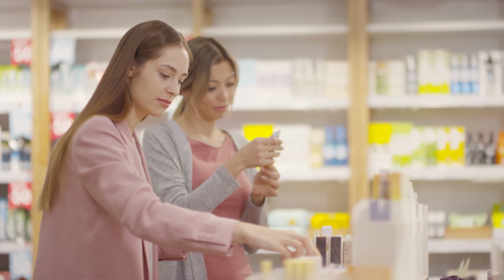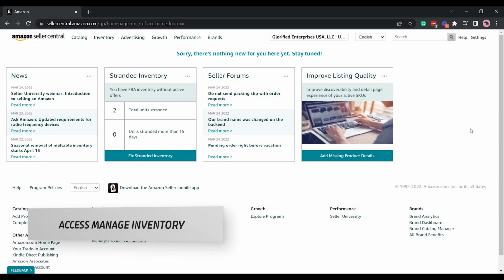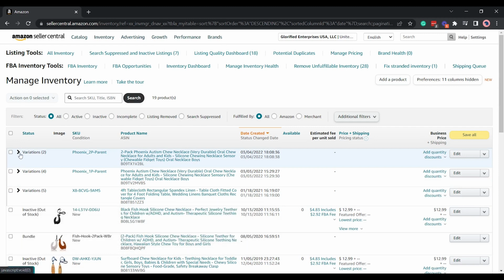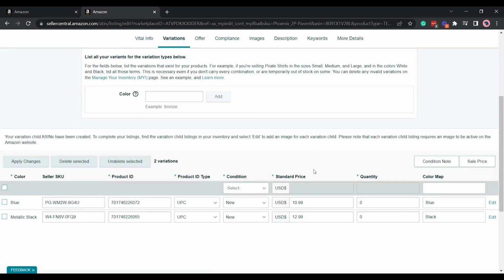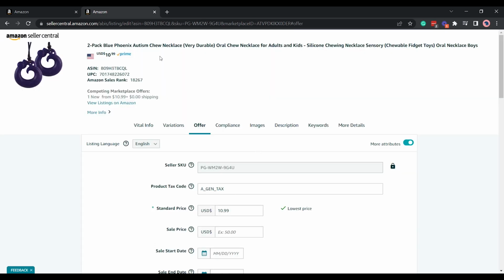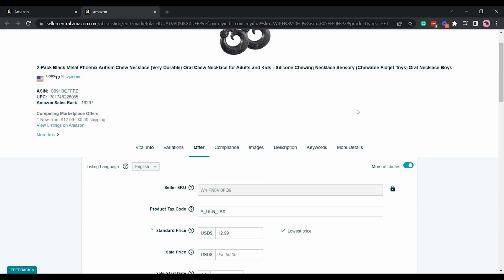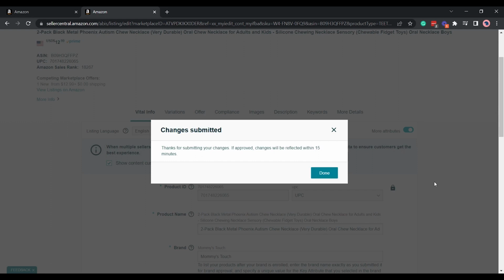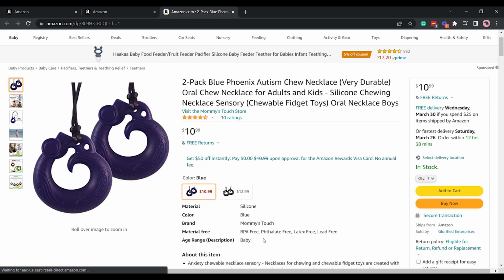How to Modify an Existing Listing with Variations in Amazon Seller Central - Updated 2023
Welcome to E-commerce Tutorials powered by BlueTuskr!

Selling on Amazon automatically establishes your credibility as a vendor. When buyers discover a well-designed Amazon product page, they’re fast to believe you’re trustworthy. One of the basics that you need to know is editing your product especially if it has variations.

Variations are numerous similar items offered for sale under one listing in simple words. This means you may sell shirts in various sizes and colors, pet food in various flavors, and so on.

In this tutorial, we’ll walk you through the steps in editing or modifying an existing listing with variations.

Tune in and enjoy today's E-commerce Tutorials!